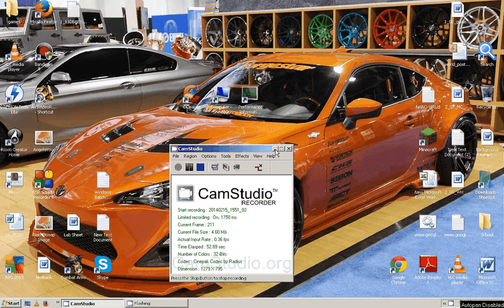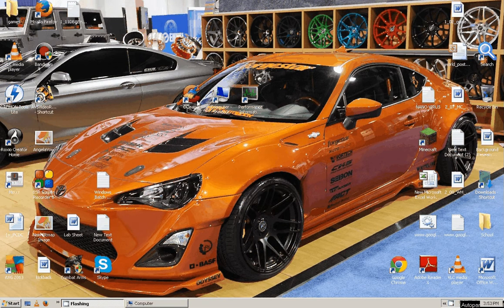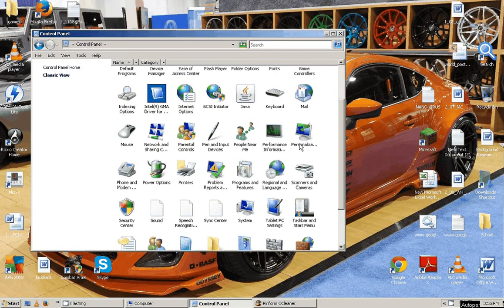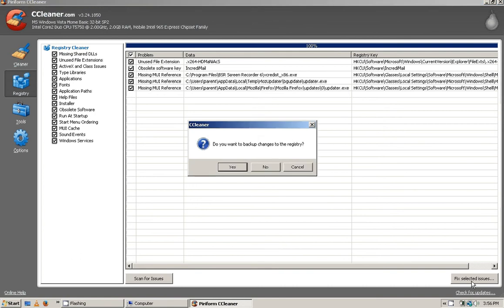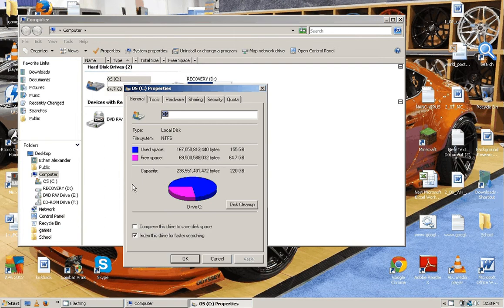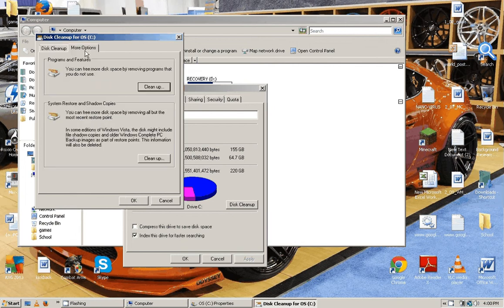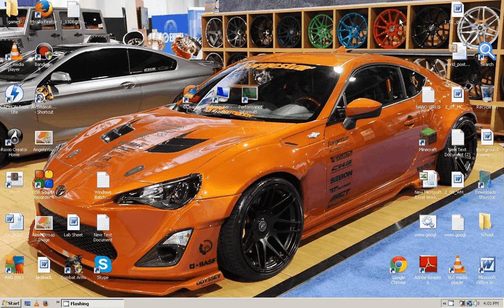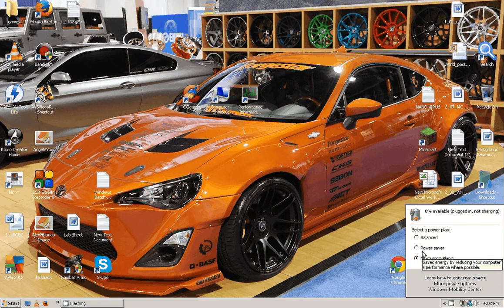Speed up your computer! Easy and free!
Showing you how to speed up your computer!